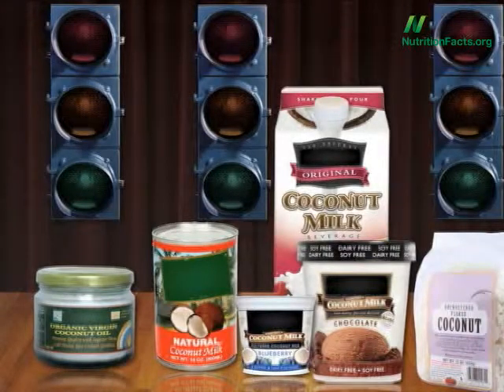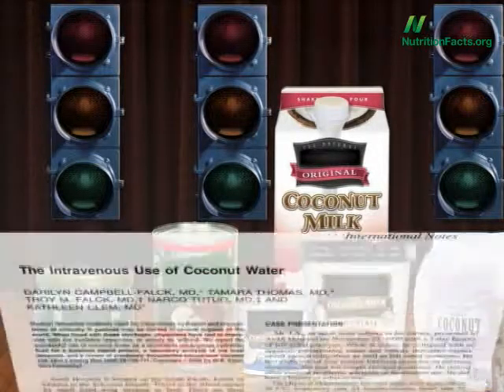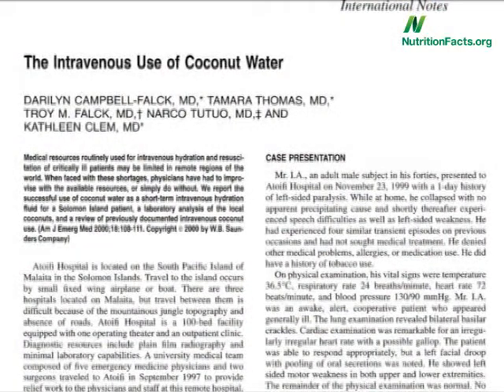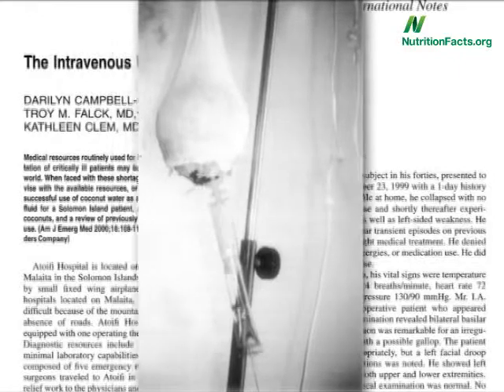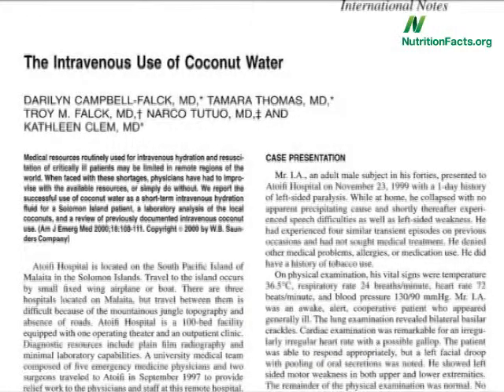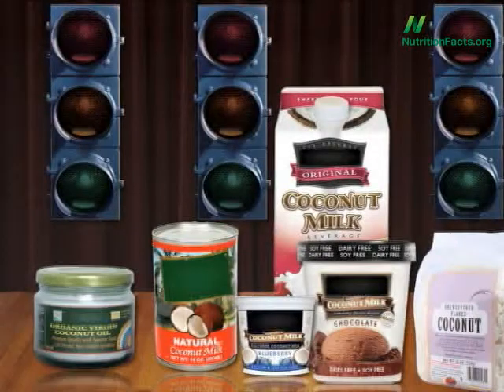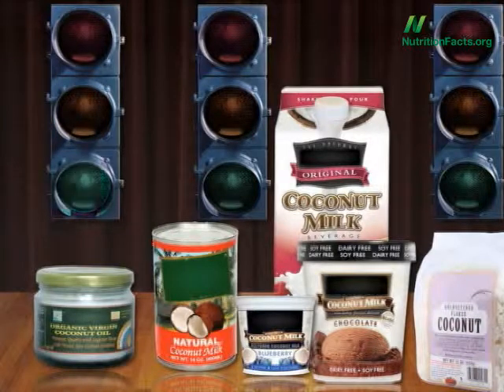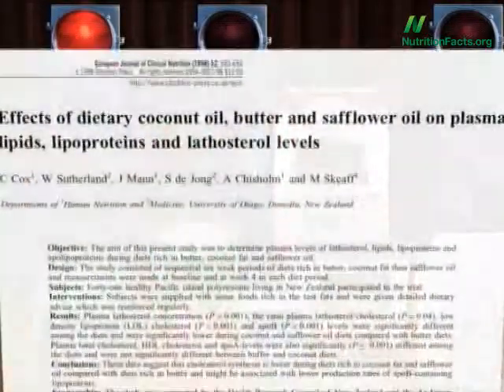15 Amazing Benefits Of Coconut Oil